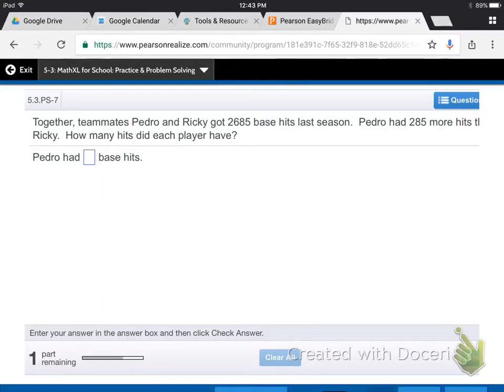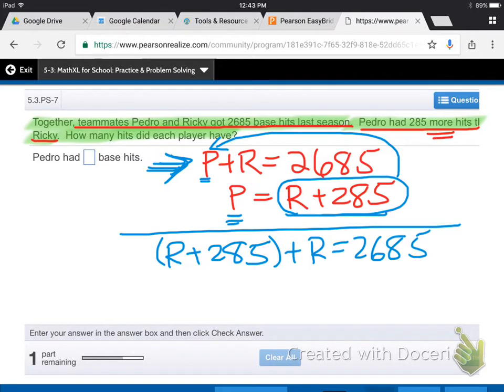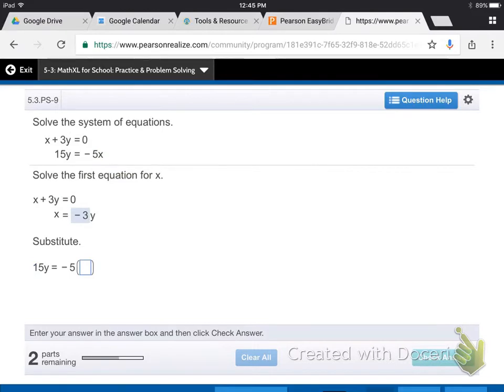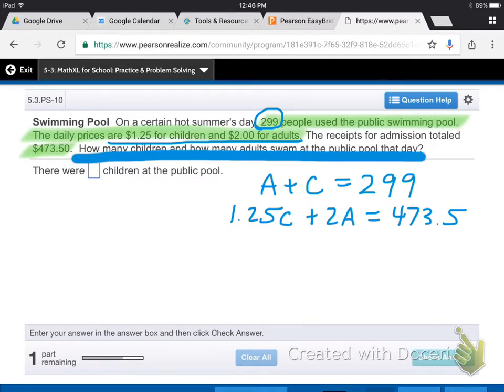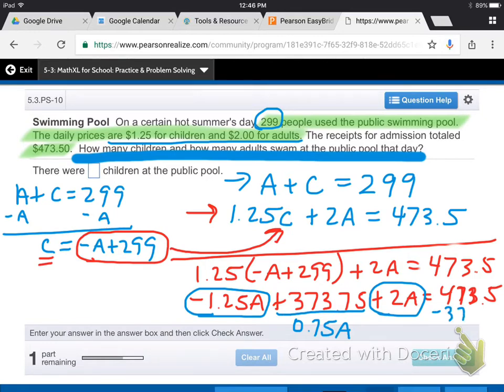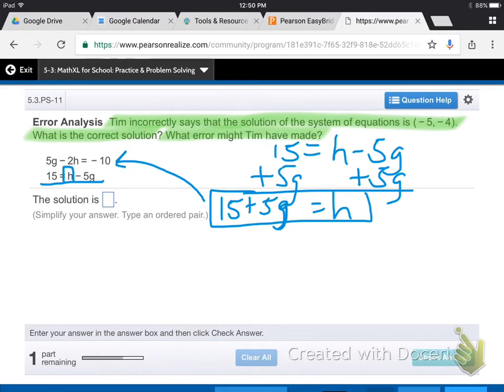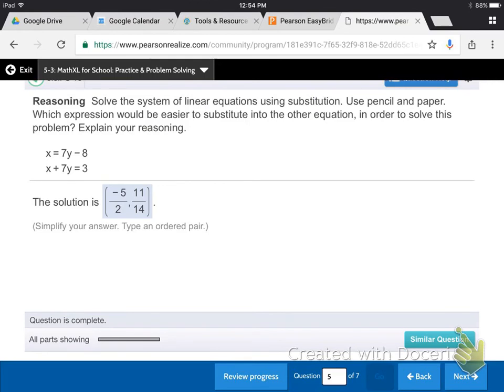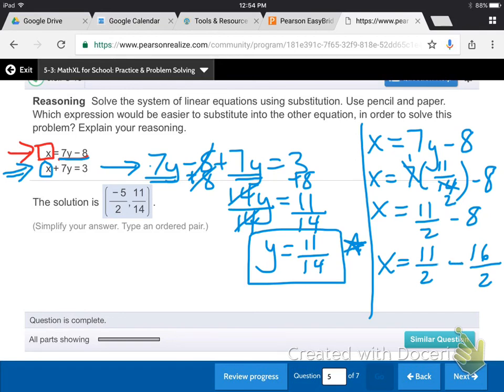G8 MXL PS 5-3